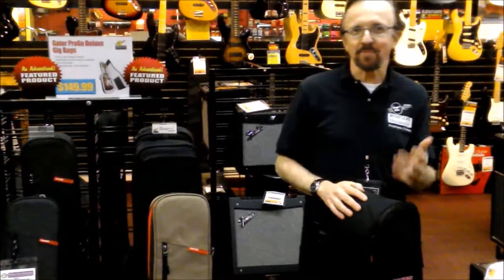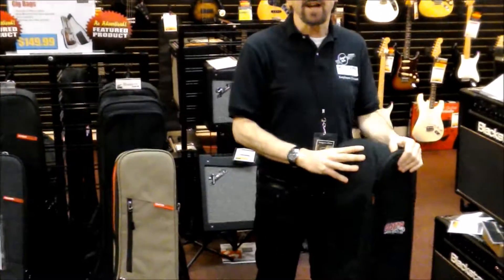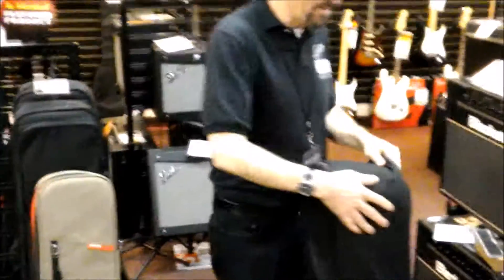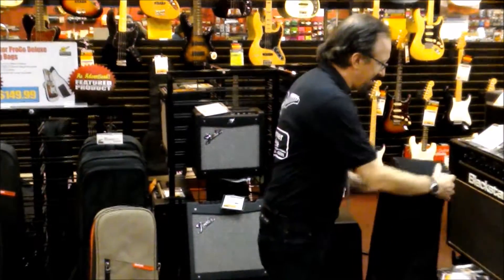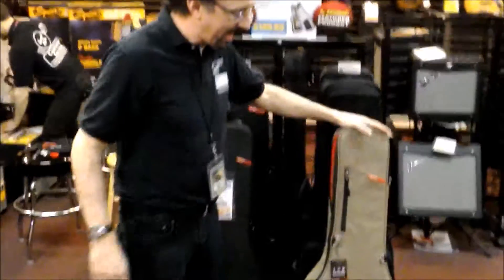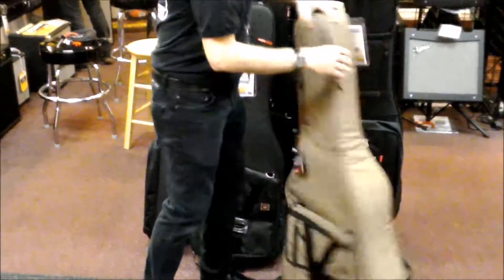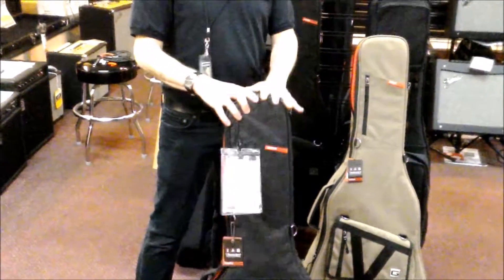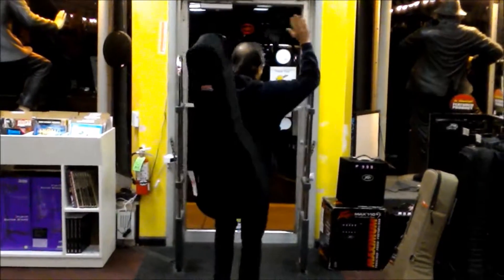Ed's Got New Gig Bags from Gator